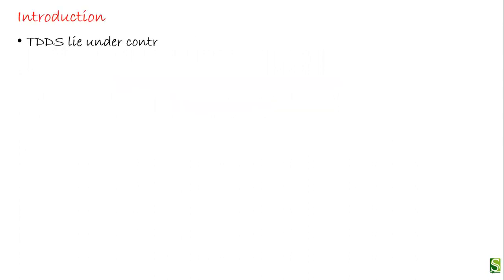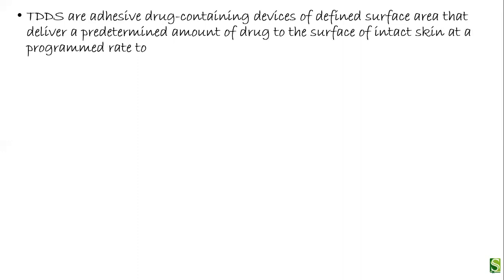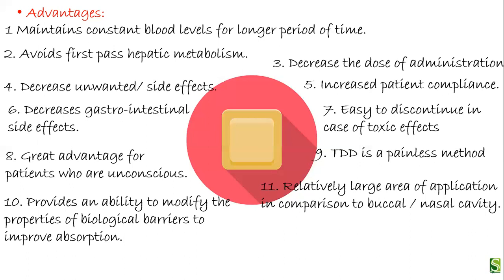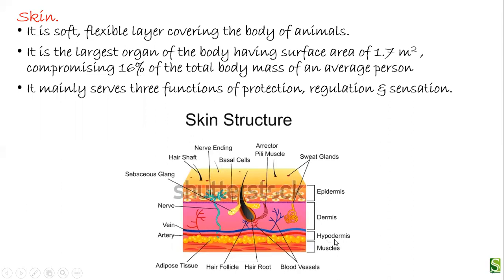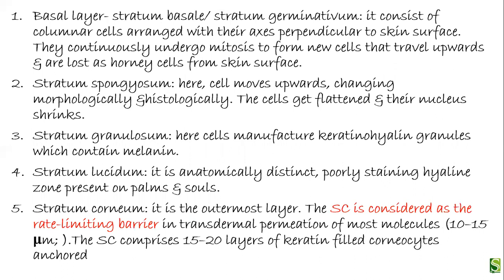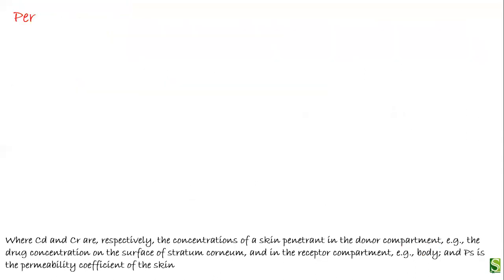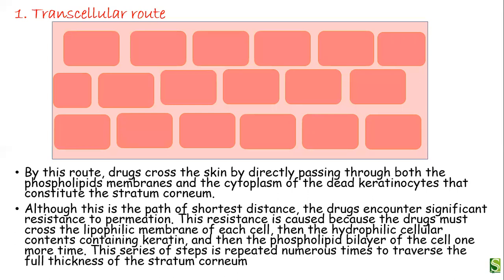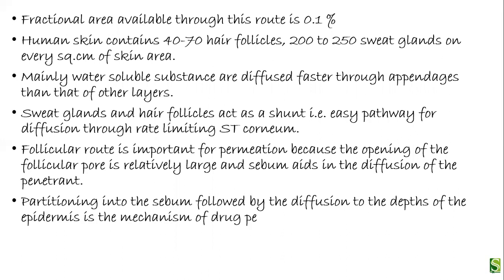Transdermal Drug Delivery routes of skin permeation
Transdermal drug delivery- advantages, disadvantages & routes of drug permeation well explained